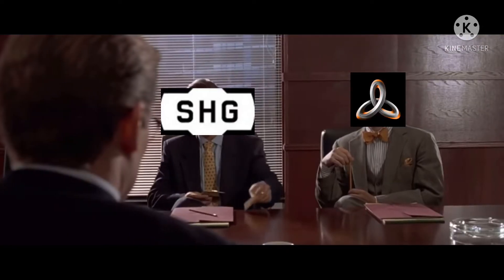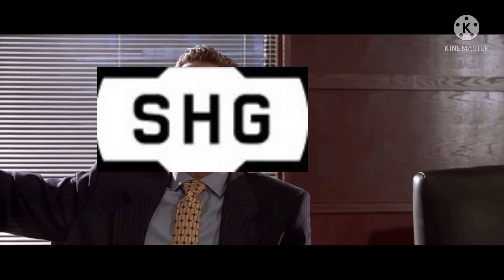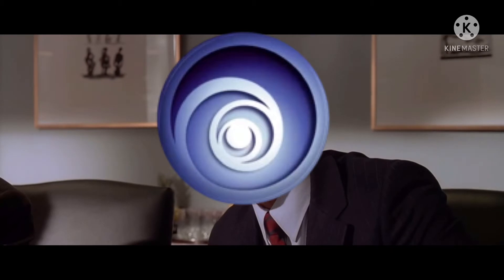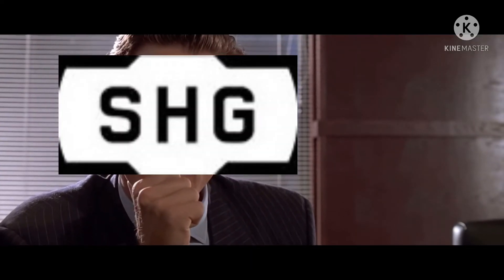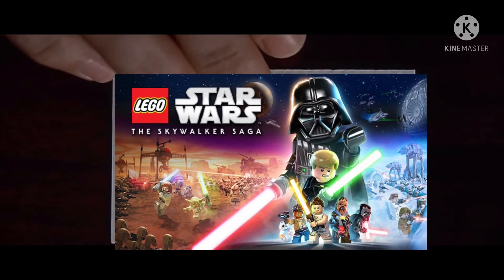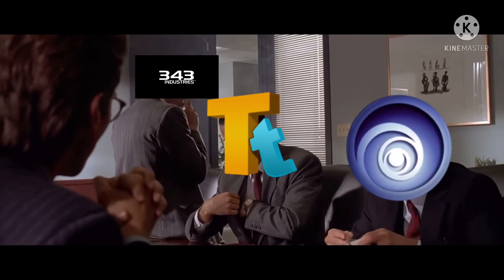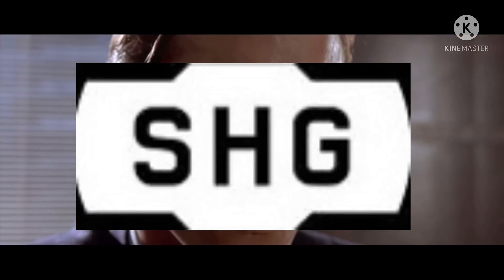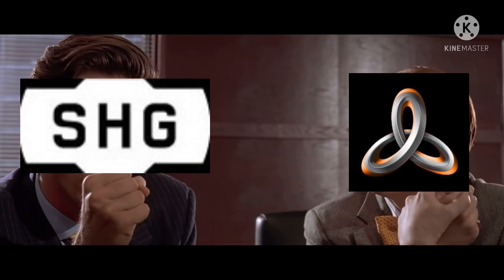American psyco but it’s sledgehammer games